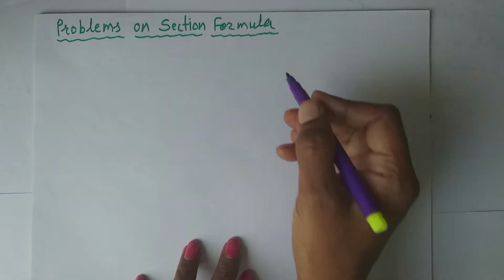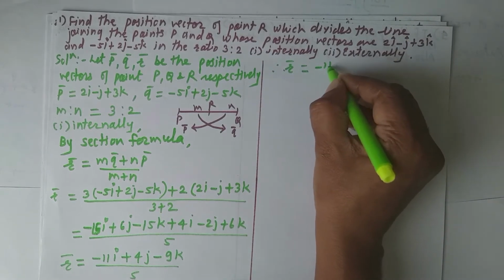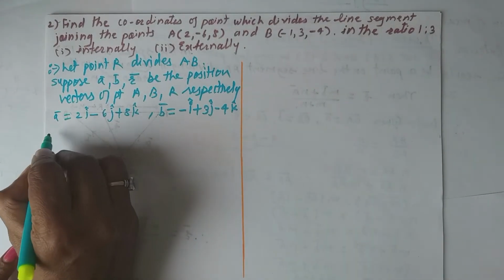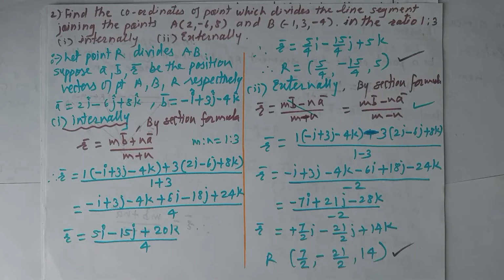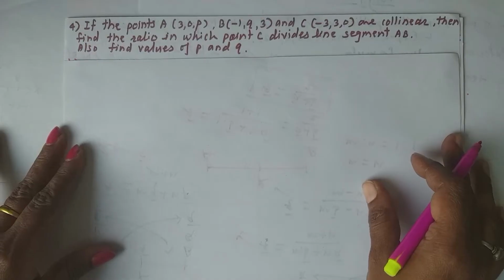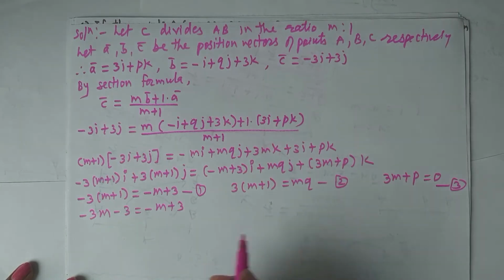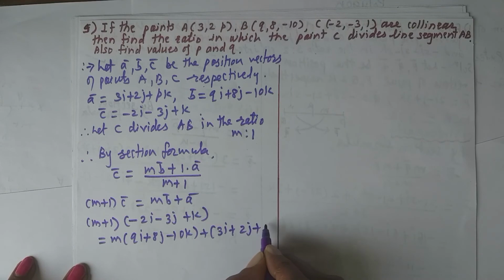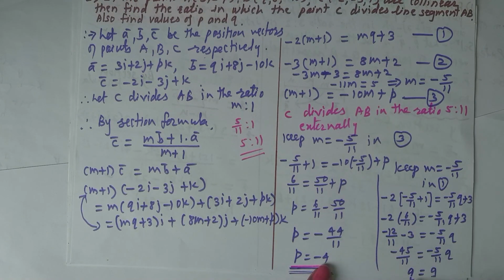Vectors | Problems on section formula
Illustrate problems on section formula and midpoint formula.